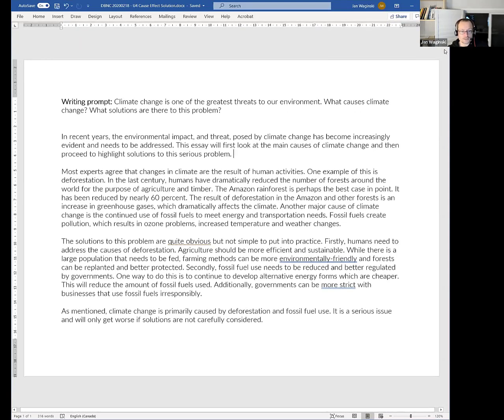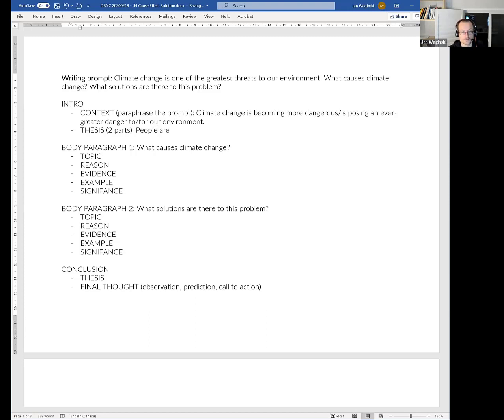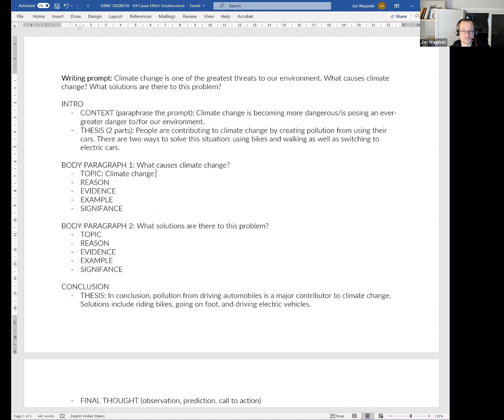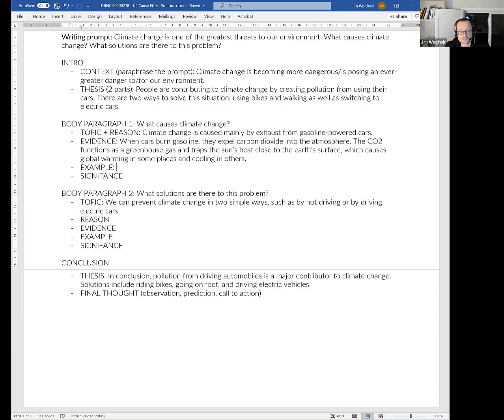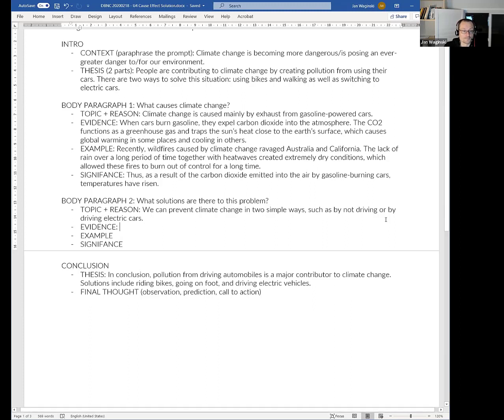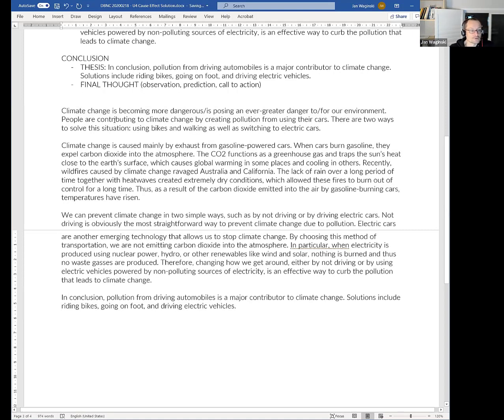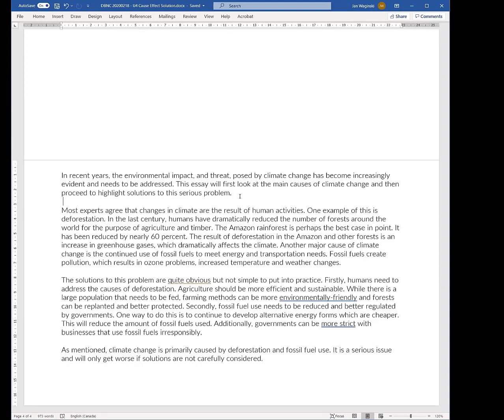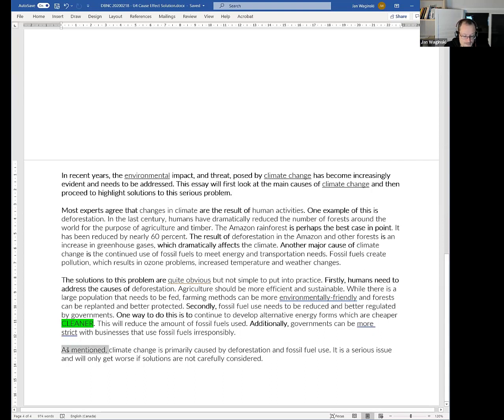4.5G4.2 IELTS Writing Task 2 - Cause effect - Climate change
for personal IELTS coaching by a former examiner and certified teacher with 20 years of academic English training experience. I'll help you crack the code on Band 7!

In this class, we wrote a model for a Writing Task 2 causes-solutions essay. We developed the model in point form using T.R.E.E.S. paragraph structure, developed the model from point form to final version in a way that is now possible on the computerized exam, and looked at a Band 9 model written by an examiner.